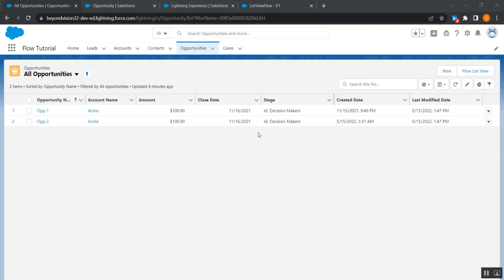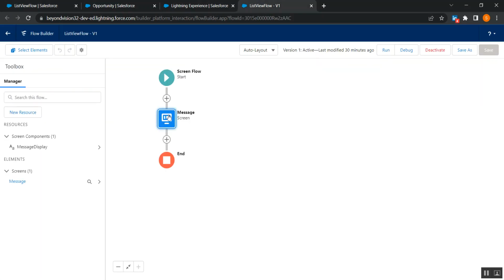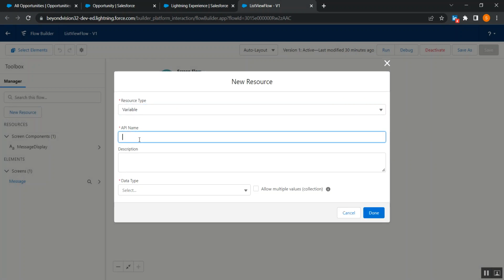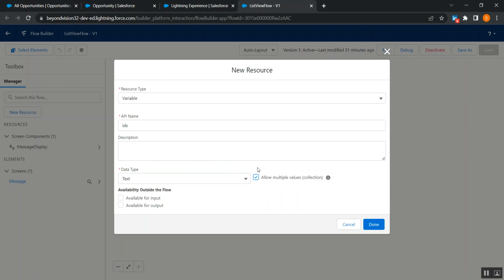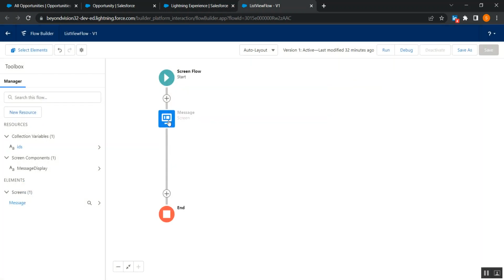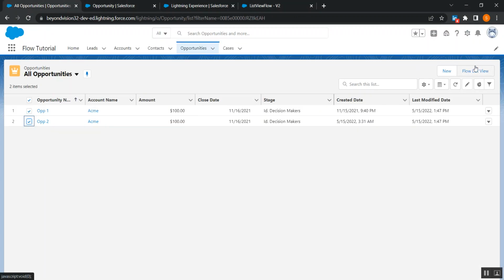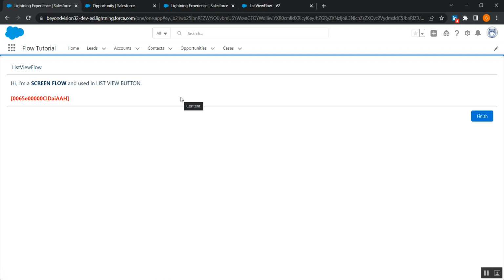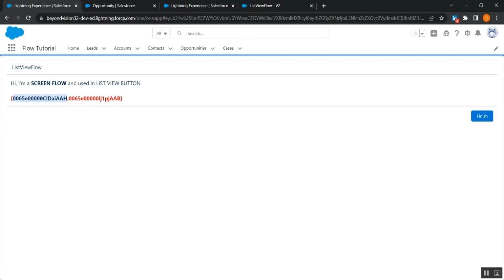Pass Selected Record Ids to Flow in List View Button - Salesforce How-to Guide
This is TIP #2 in this video series,  we'll learn how to  "Pass Selected Record Ids to Flow in List View Button".